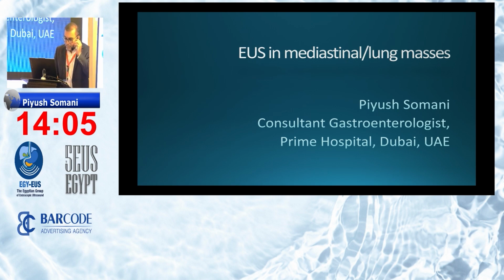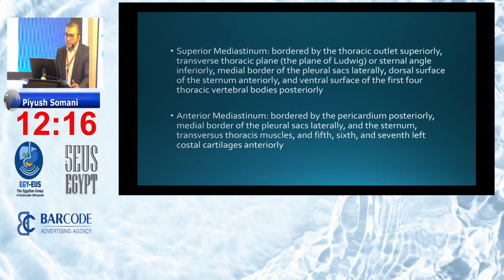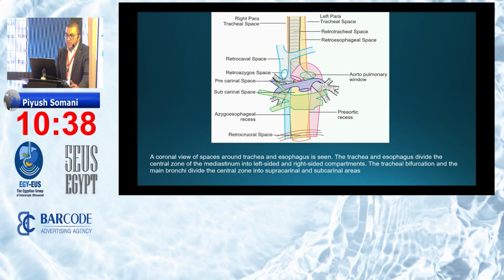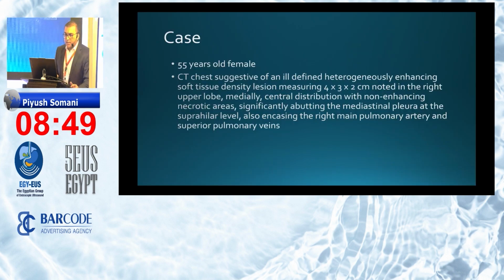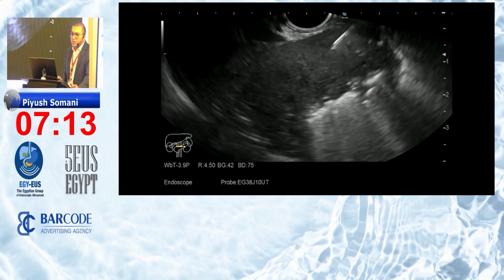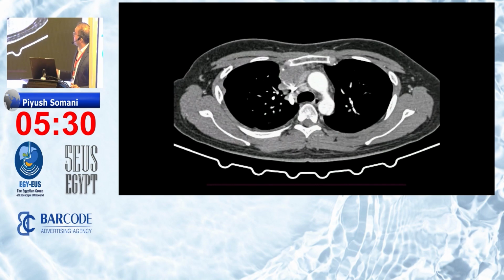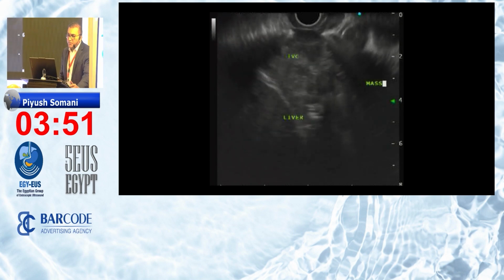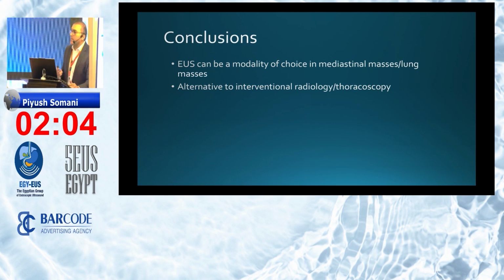EUS in mediastinal/lung masses ( Piyush Somani )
Piyush Somani
Consultant Gastroenterologist, Prime hospital, Dubai, UAE